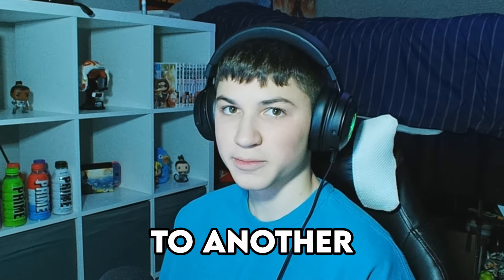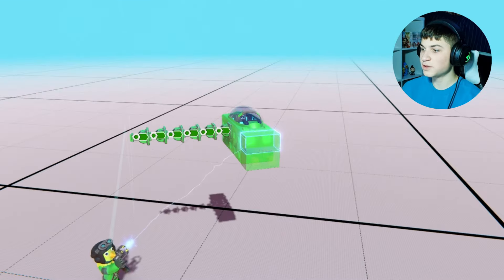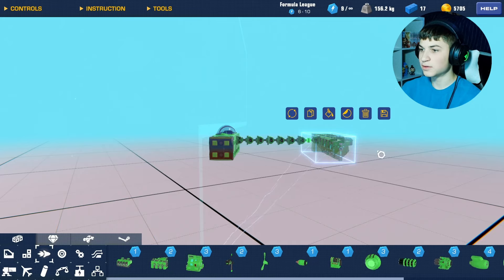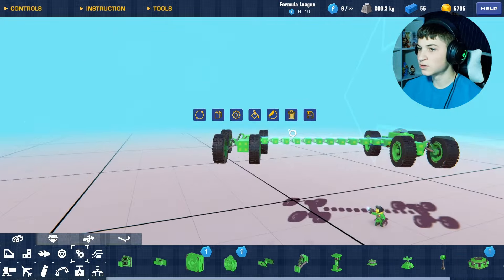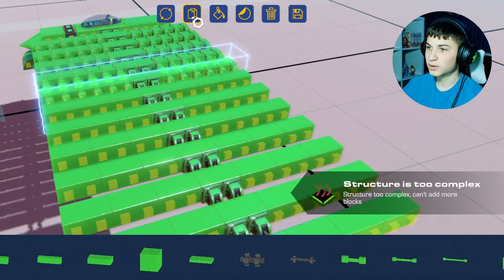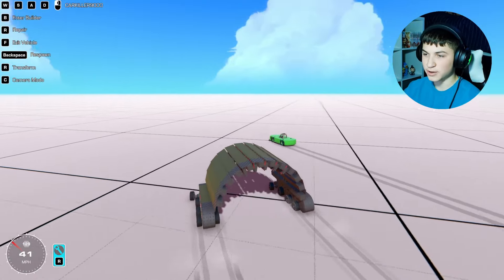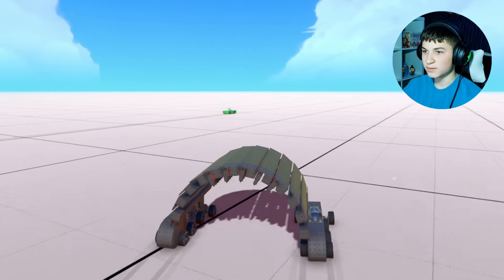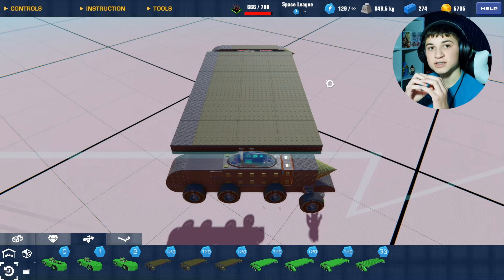How I built a CAR DESTROYER in Trailmakers!!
In this TRAILMAKERS video I BUILD an INSANE GROUND VEHICLE DESTROYER!!